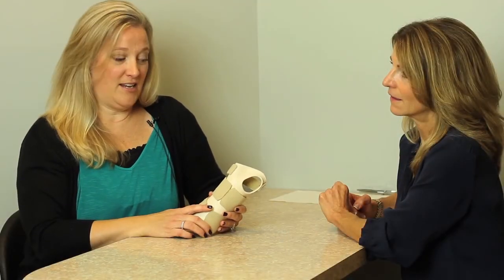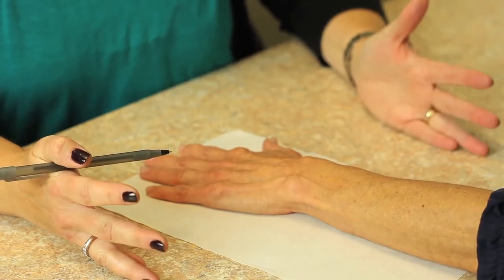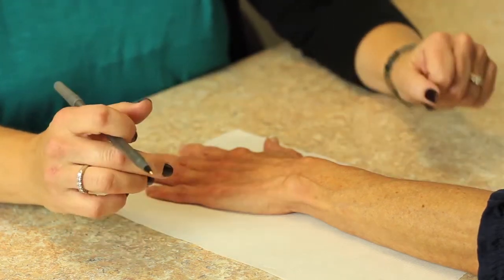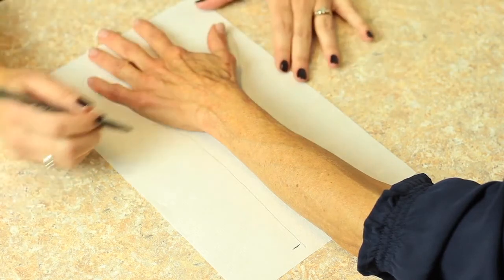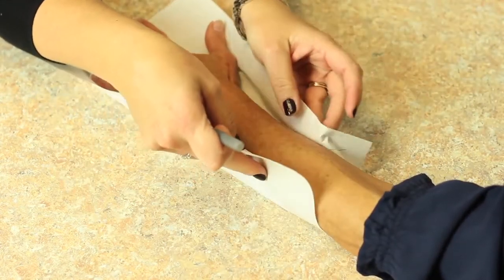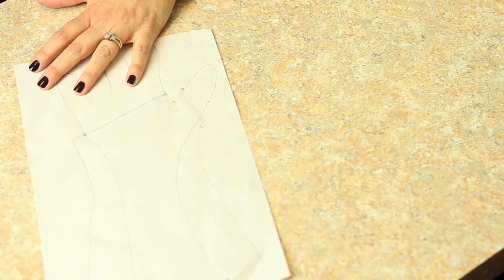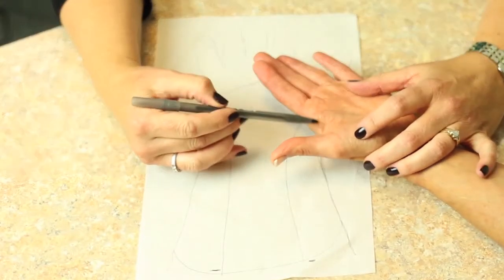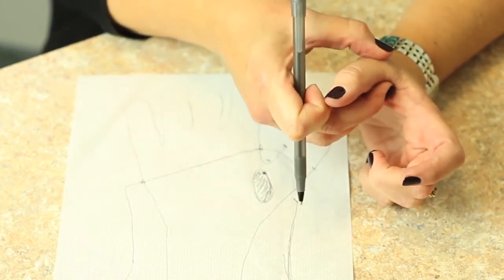Sample video Fabrication Process Manual for Orthotic Intervention for the Hand and Upper Extremity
Sample video of wrist orthosis pattern fabrication as included in Fabrication Process Manual for Orthotic Intervention for the Hand and Upper Extremity